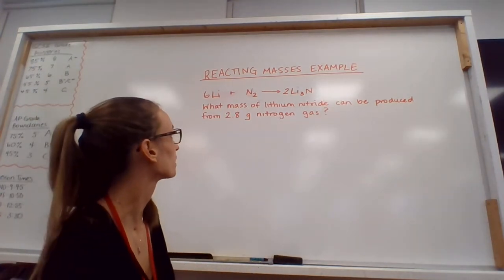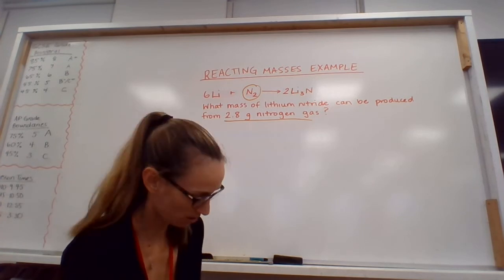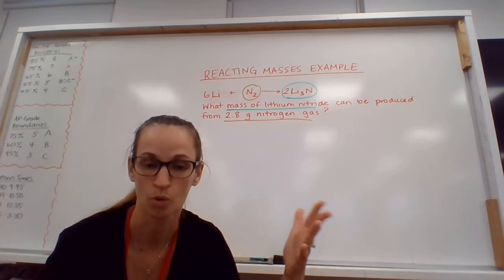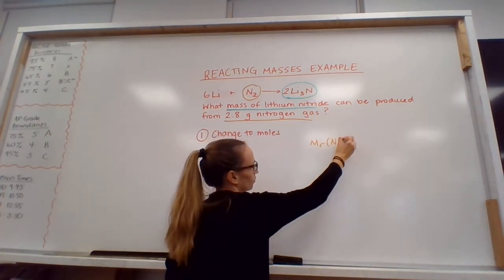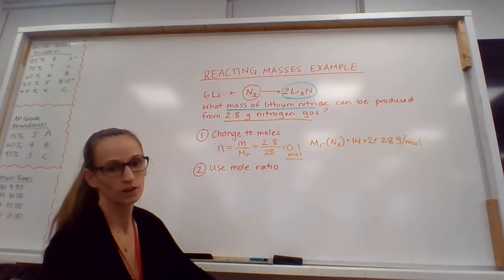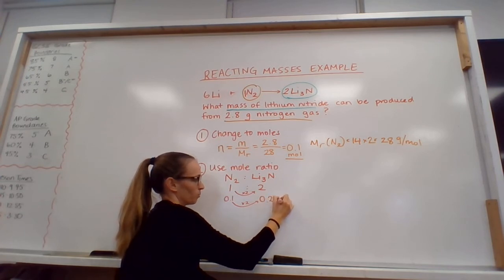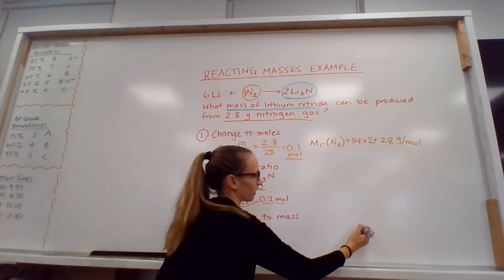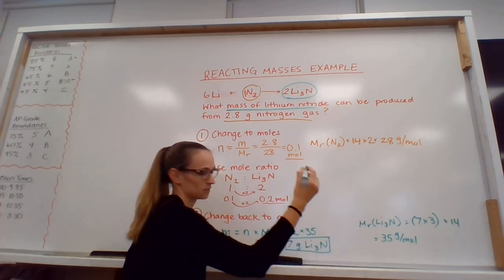WIN 20201208 10 40 57 Pro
Worked example of reacting masses problem.